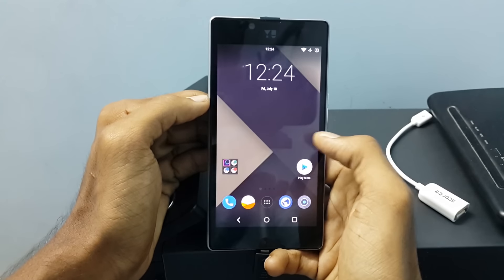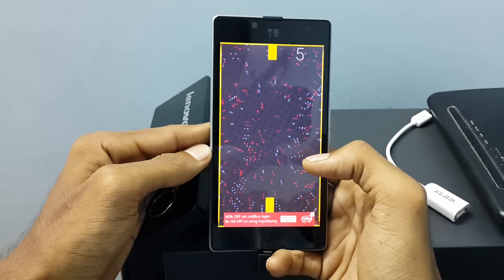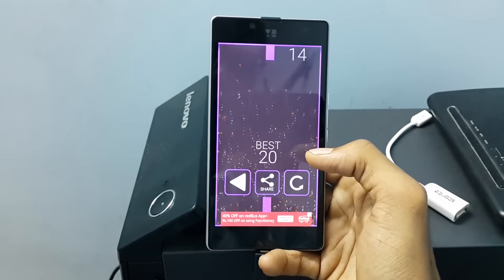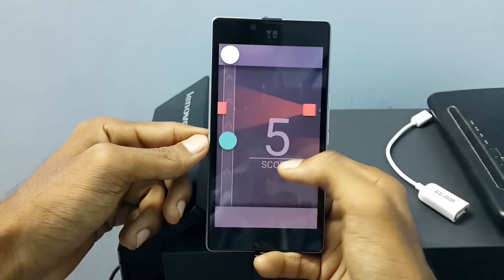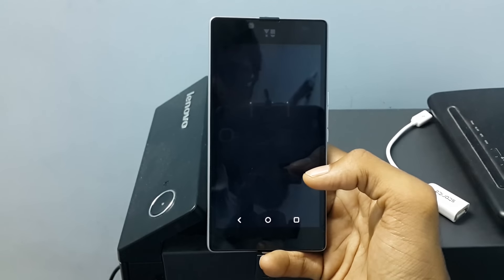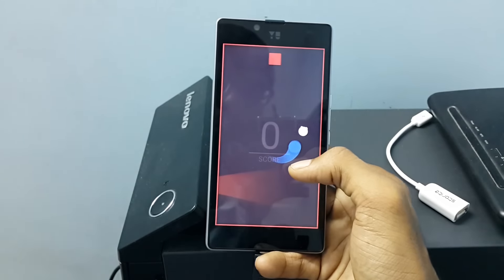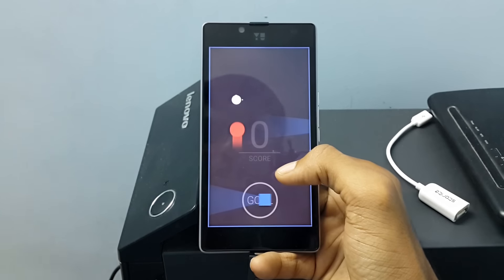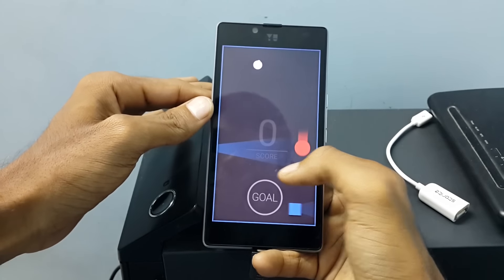Top 4 Android Games for Lollipop/Kitkat 2015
The Top 4 Top 4 Material Design Games for Android Lollipop/Kitkat are now available on Playstore. The music is simply awesome on all the four games and I promise you love the music as well.